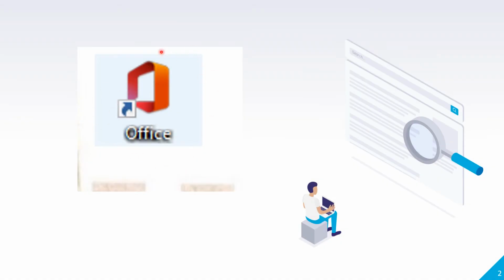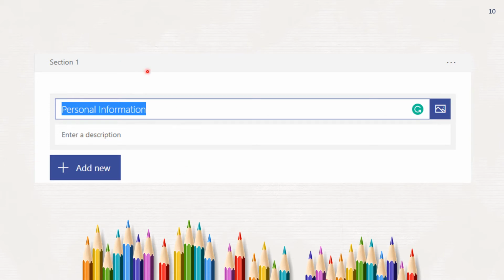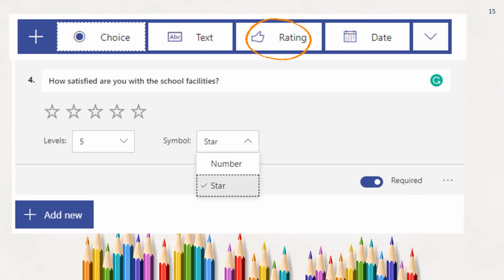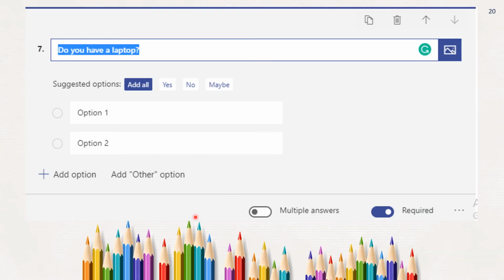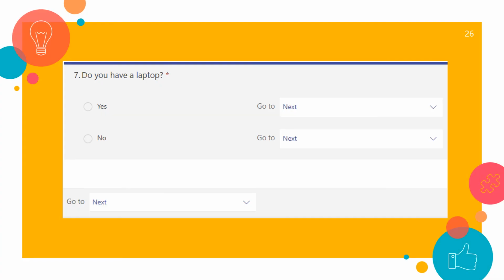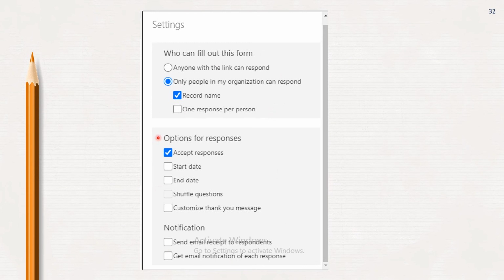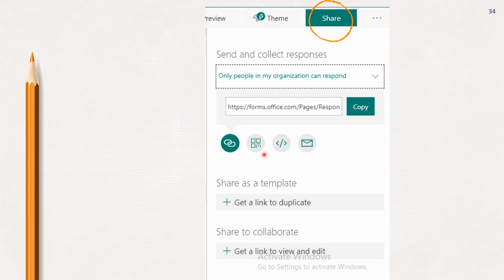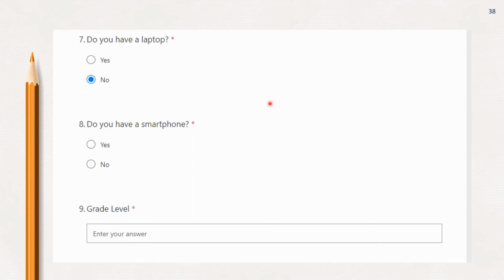How to Make a Survey or Form in Microsoft Forms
Learn how to make surveys and forms using different question types, change the settings of your form, share the form to your respondents, and preview your survey.